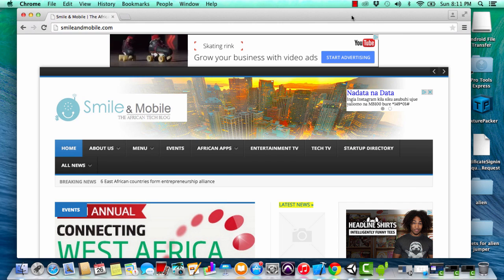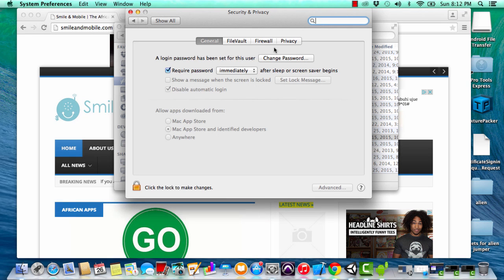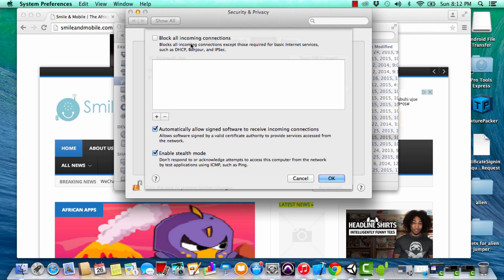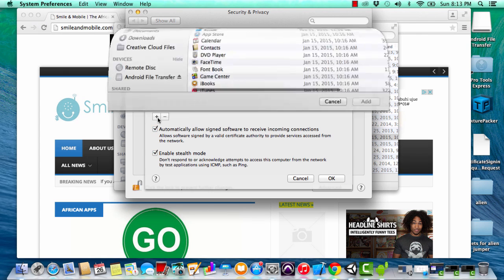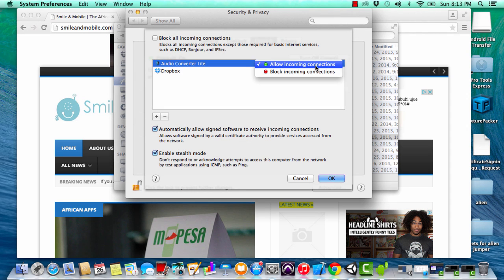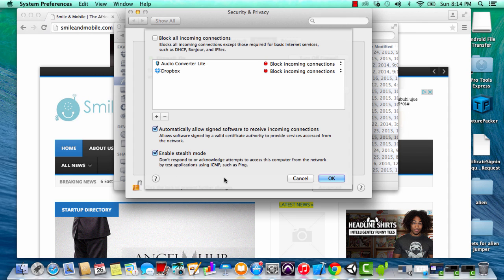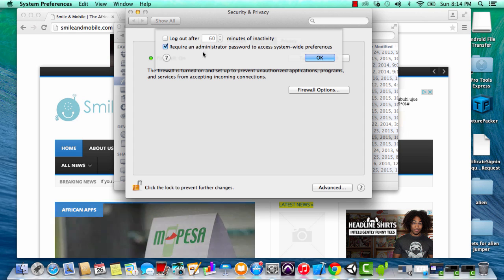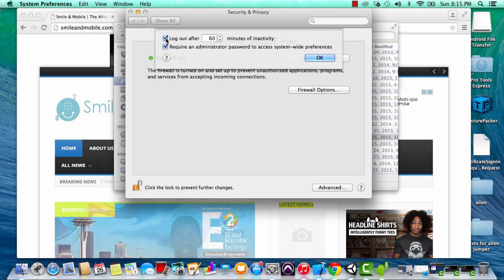How to keep your Mac computer more secure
In this video I will show you how to protect your computer by setting up the application firewall.  With hacking and cyber attacks constantly  rising this is just one of the many things you will need to do in order to keep your mac more secure